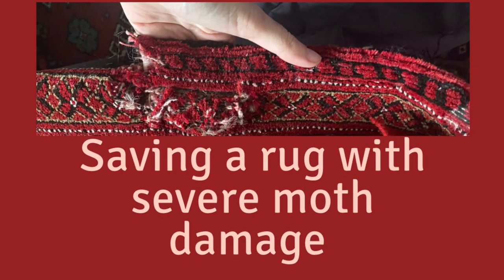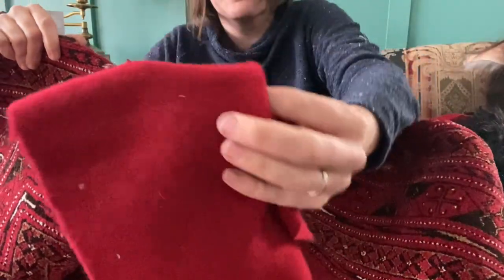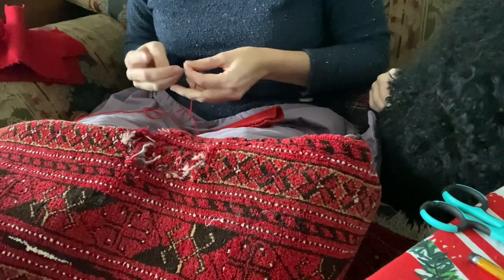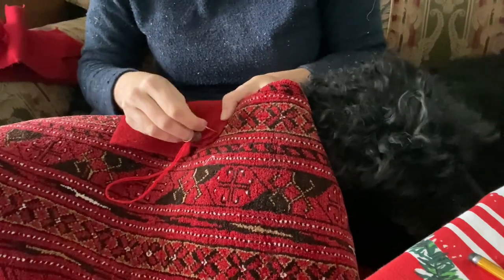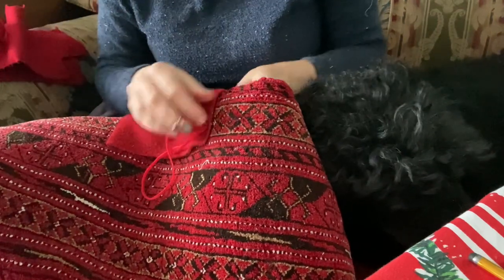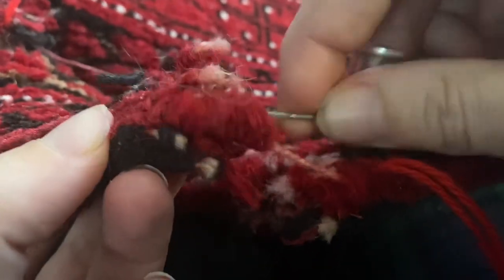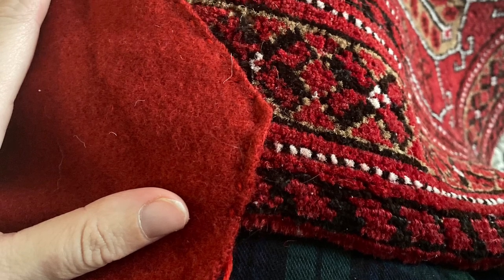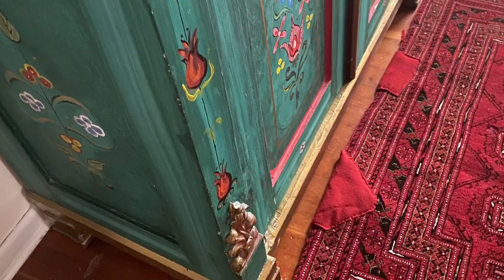Saving an Heirloom Rug with CATASTROPHIC Damage. The Conscious Choice to Make Mending Obvious.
One of the biggest ways we as individuals can reduce our impact on the planet is to MEND and make do.  Any time we can repair and re-use an object rather than acquiring a new one, we save the water, petroleum, resource use, labor exploitation, packaging, and pollution that inevitably results from buying new.  We keep old materials out of the waste stream and in use.

But our modern culture has a bit of an obsession with new, shiny, perfect.   Throw away that old shabby item and get a pretty new one.  But there is so much beauty and satisfaction in repairing an object and seeing the visible evidence of mending.  Evidence of mending is a visual reminder of an object's history and resilience, and our efforts to live a life that is kinder on this planet we all share.

Today I'm mending a rug I inherited from my mom that has 3 large areas of catastrophic rug damage that most would consider unfixable.  I want to make sure this rug continues to stay in use and we enjoy it for many more years to come, patches and all.